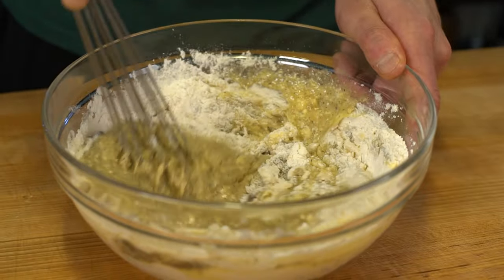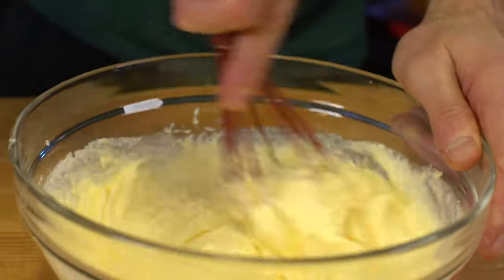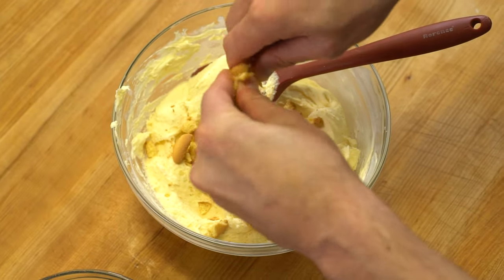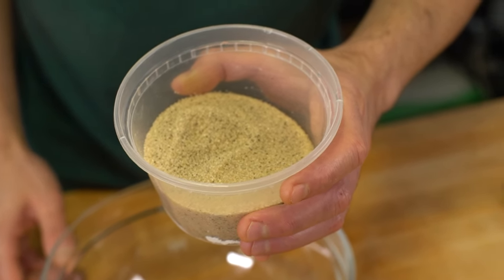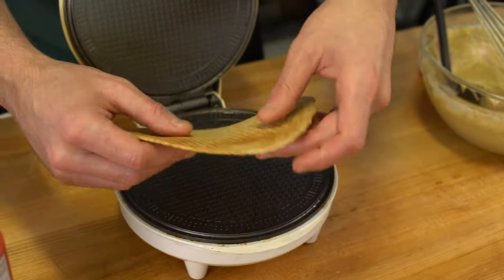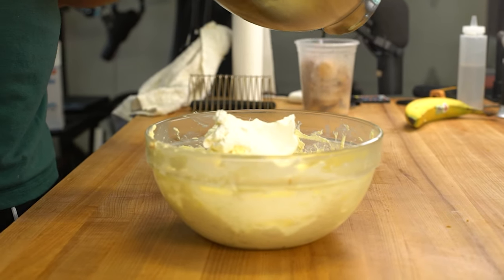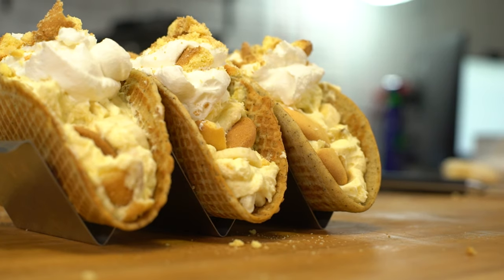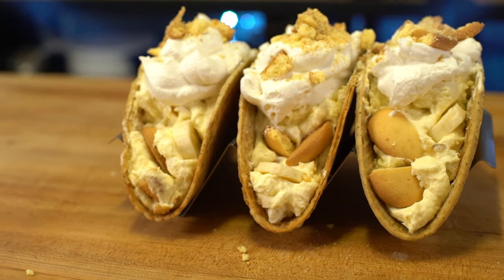Banana Pudding tacos! You've never seen Banana Pudding like this before!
In this video I visualize Banana Pudding through the lens of tacos. The taco shell (tortilla0 is made with vanilla sugar, and the pudding has actual bananas, and vanilla wafers throughout!